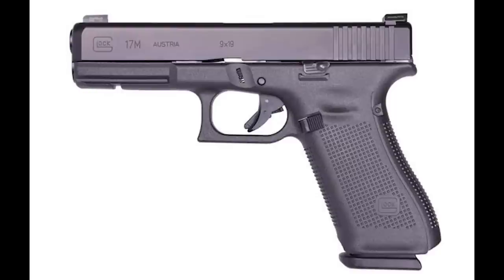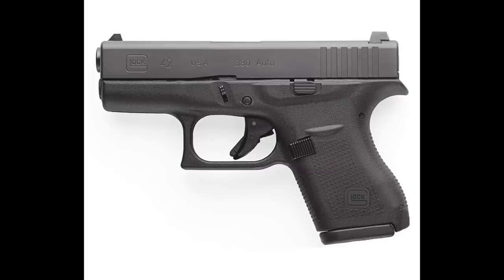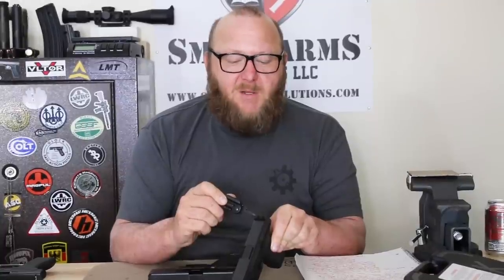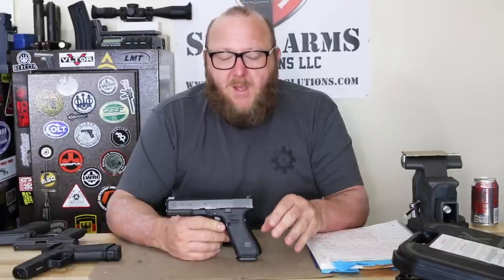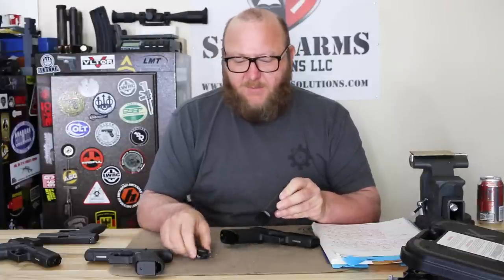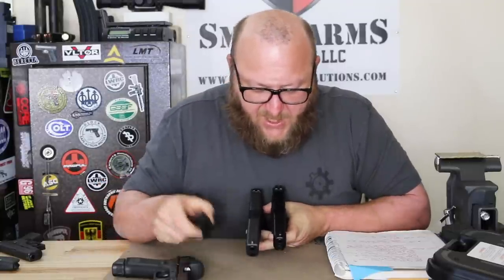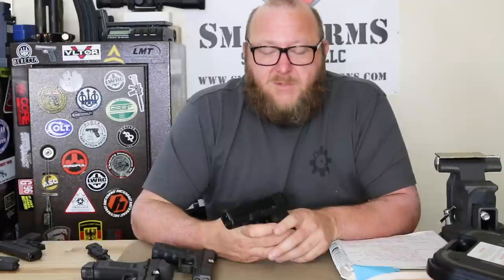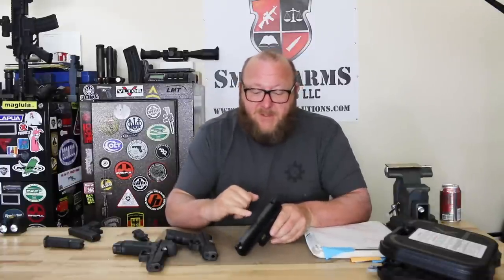The Glock 17M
Glock OEM Tac Light Xenon 6V Lithum
Glock OEM Range Kit Eye/Ear Protection AP60214
Glock GLKMP17076 Mag Pouch 9Mm/40/357 Cal, Black
Glock Hard Gun Case New Version w/Brush and Rod
Glock 03374 Disassembly Takedown Tool for Pin Punch
Glock: The Rise of America's Gun
Glock: The New Wave In Combat Handguns
Glock: A Comprehensive Guide to America's Most Popular Handgun